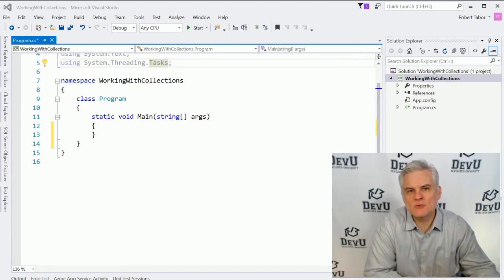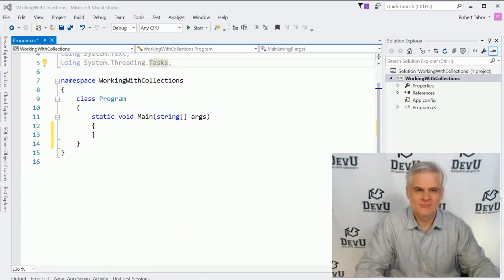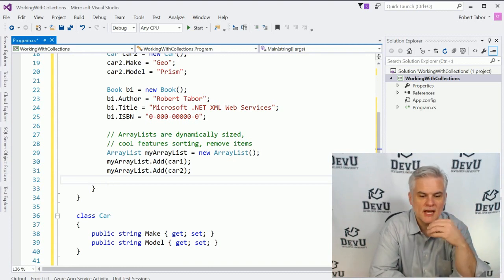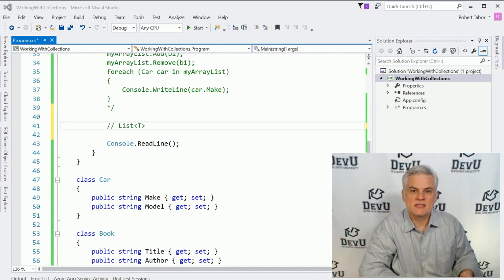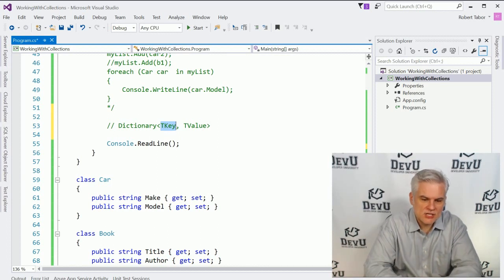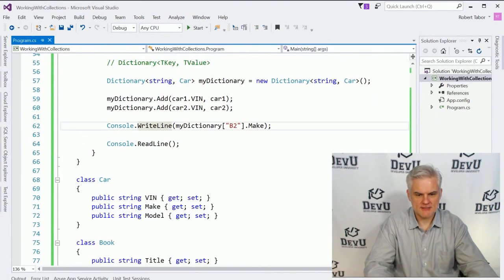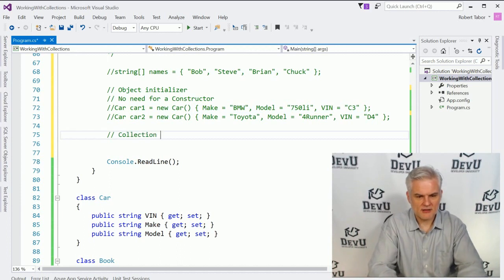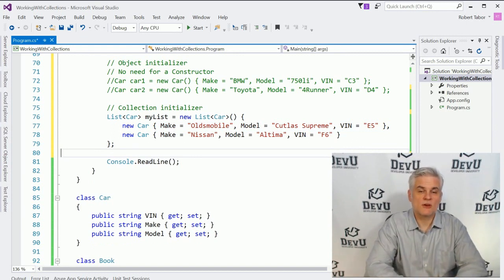C# Collections in Depth | C# Tutorial